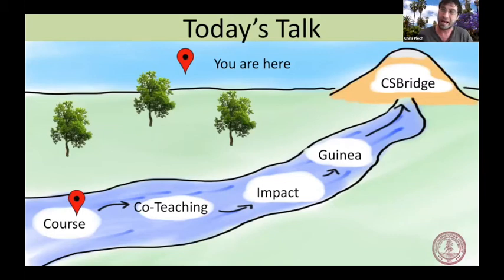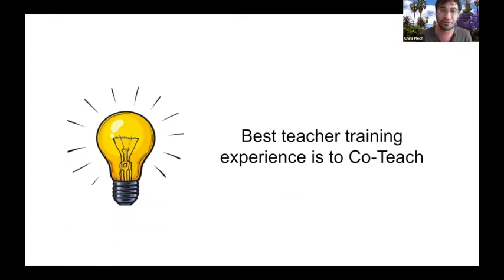L@S 2020: "Co-Teaching Computer Science Across Borders: Human-Centric Learning at Scale"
AUTHORS
Chris  Piech
Lisa Yan
Lisa Einstein
Ana Saavedra
Baris Bozkurt
Eliska Sestakova
Ondrej Guth
Nick McKeown

ABSTRACT
Programming is fast becoming a required skill set for students in every country. We present CS Bridge, a model for cross-border co-teaching of CS1, along with a corresponding open-source course-in-a-box curriculum made for easy localization. In the CS Bridge model, instructors and student-teachers from different countries come together to teach a short, stand-alone CS1 course to hundreds of local high school students. The corresponding open-source curriculum has been specifically designed to be easily adapted to a wide variety of local teaching practices, languages, and cultures.

Over the past six years, the curriculum has been used to teach CS1 material to over 1,000 high school students in Colombia, the Czech Republic, Turkey, and Guinea. A large majority of our students continue on to study CS or CS-related fields in university. More importantly, many of our undergraduate student-teachers stay involved with teaching beyond the program. Joint teaching creates a positive, high-quality learning experience for students around the world and a powerful, high-impact professional development experience for the teaching team---instructors and student-teachers alike.